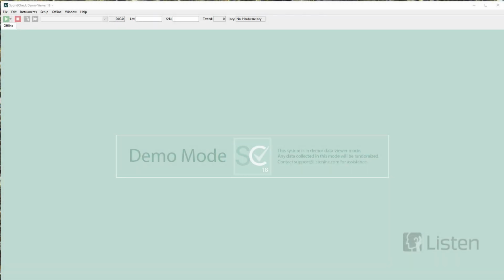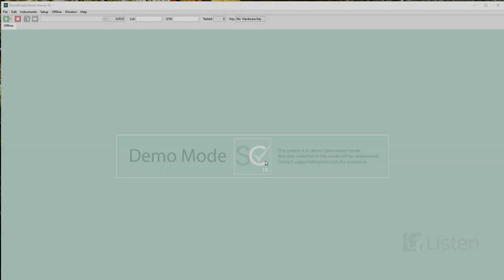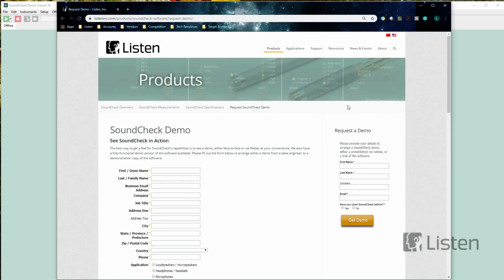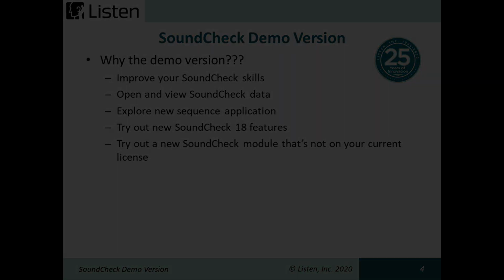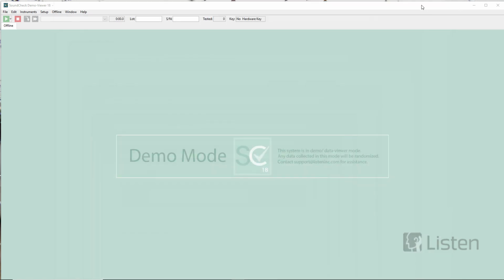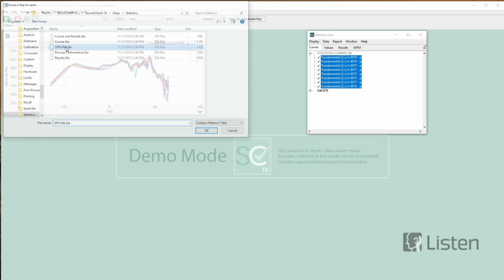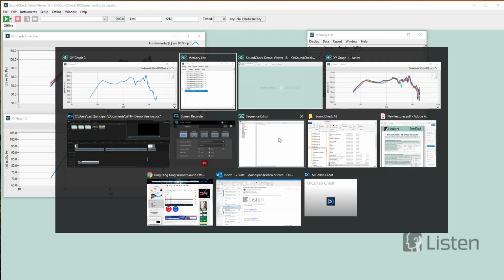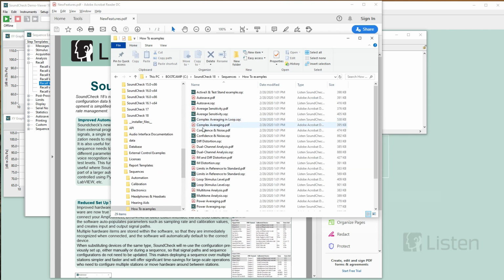02: The Demo Viewer (working from home with SoundCheck)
In this short video, Les Quindipan explains how to get the demo version of SoundCheck up and running when you don’t have your usual hardware available, outlines its functionality and makes suggestions as to useful things you can do using this version when you don’t have access to your lab.